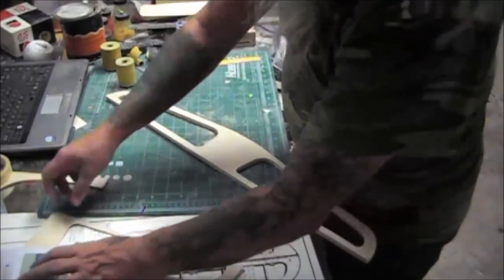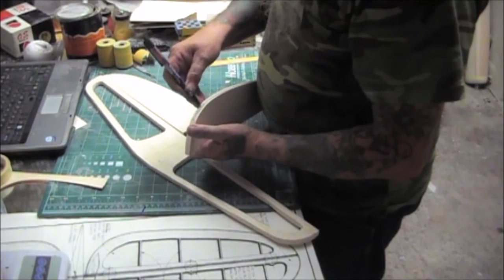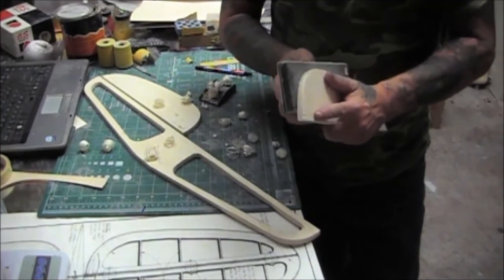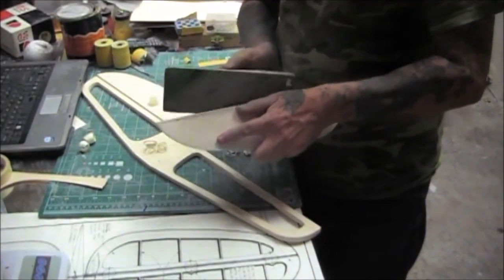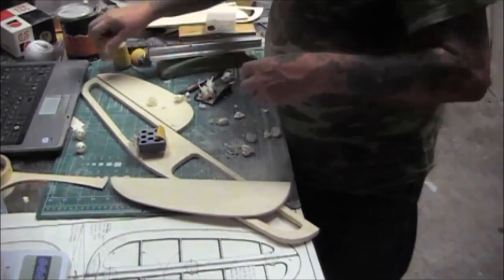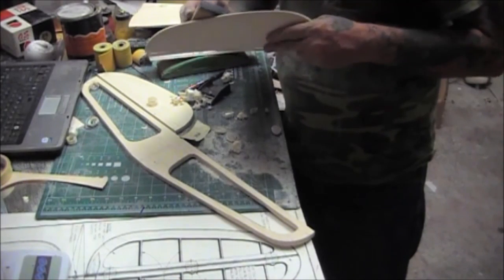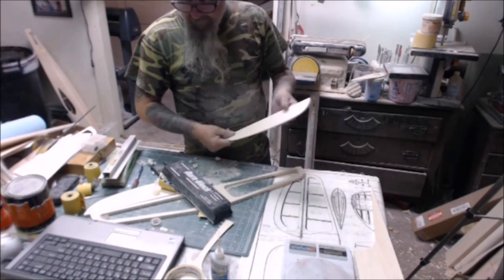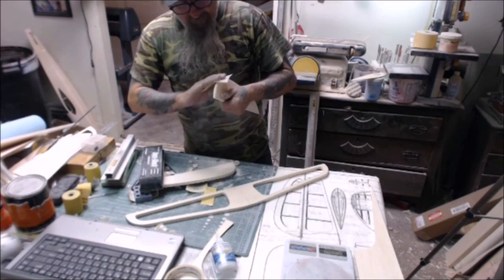Control line electric Thunderbolt stab 2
Building the Bill Werwage 2004 F2B Would champions P47 Thunderbolt in a electric version.